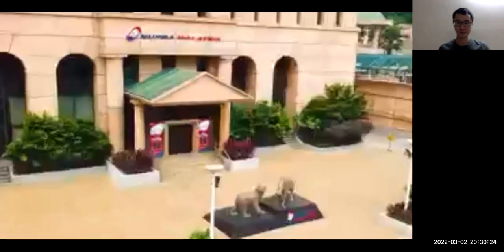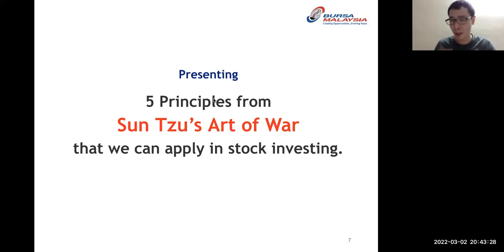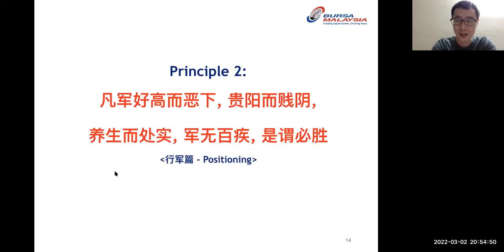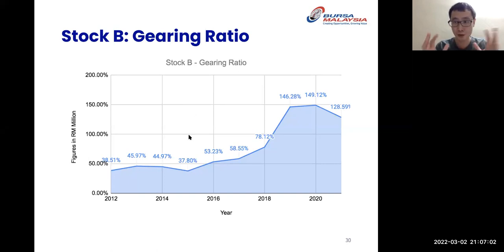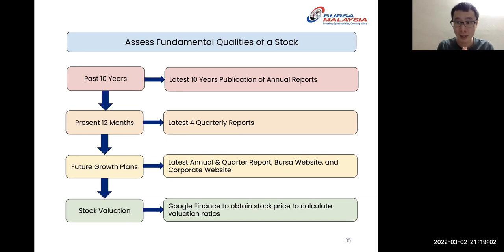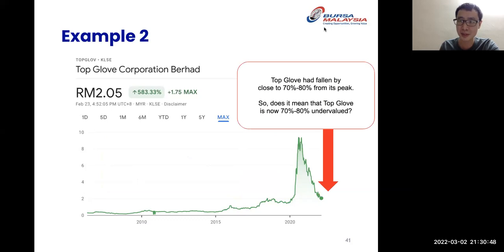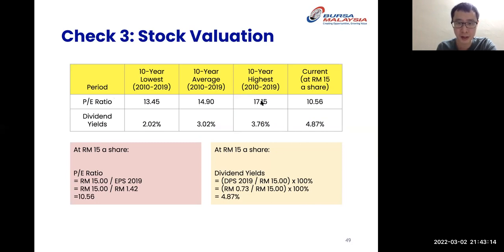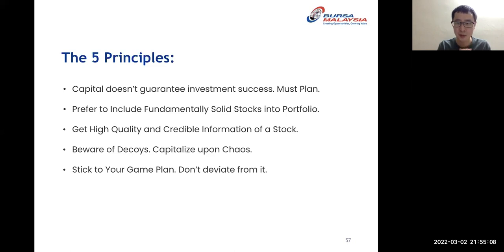5 Stock Investment Principles from Sun Tzu’s Art of War